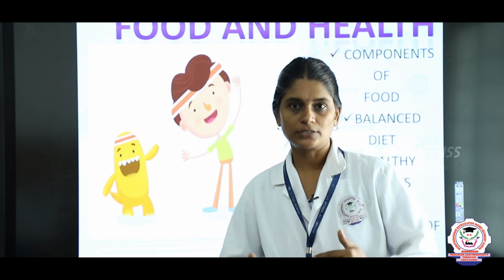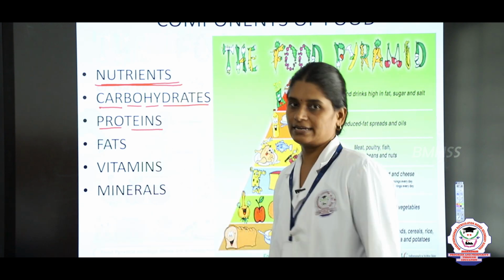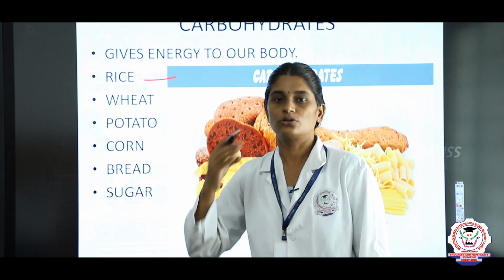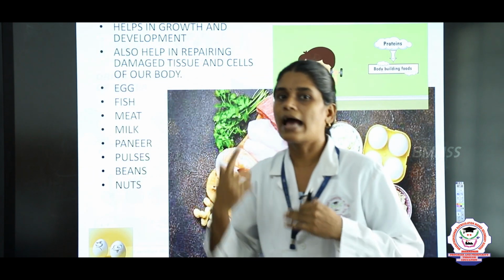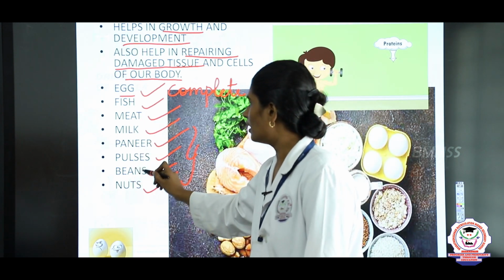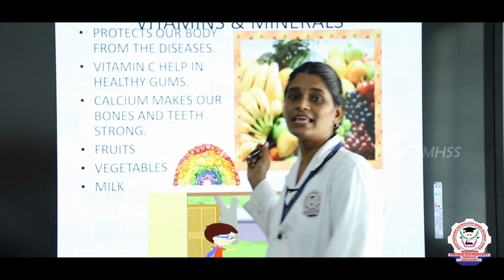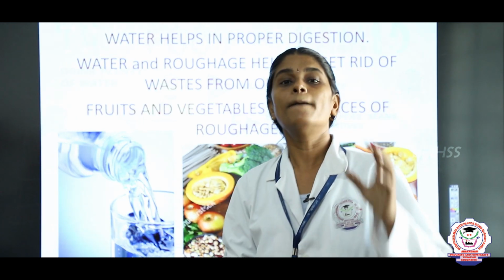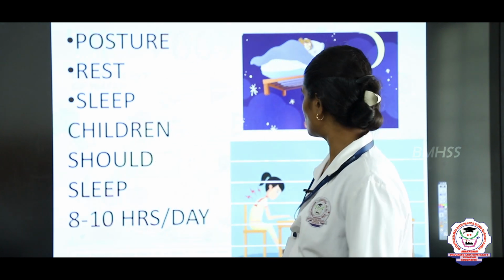Science | Class 05 | Unit 2 | Food and Health | Part 1| Bharathidhasanar Matric Hr Sec School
Class 05 Science - Unit 2 Part 1, Food and Health explanation in English

The following materials we have enclosed,